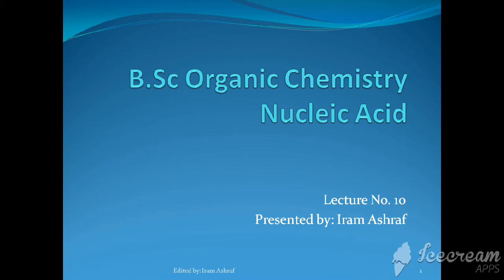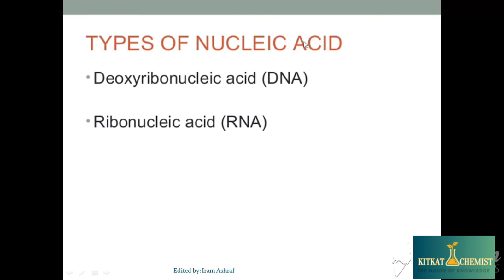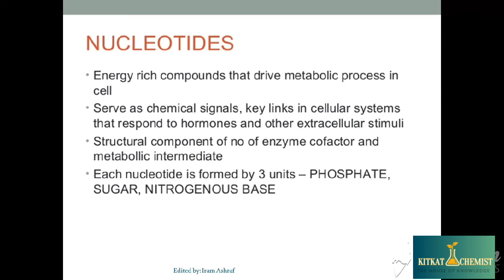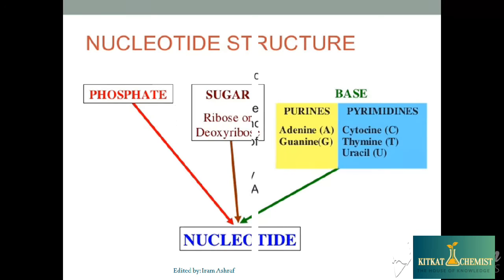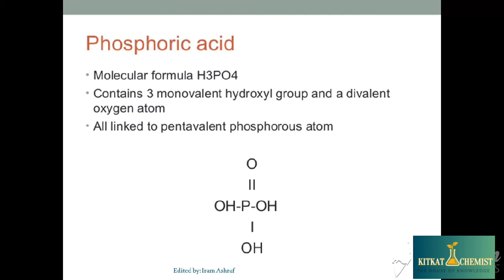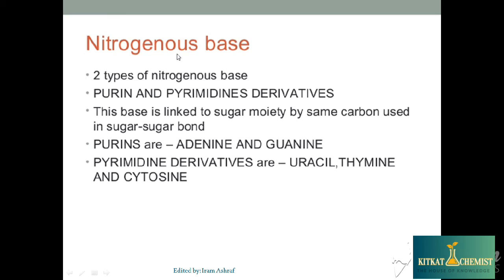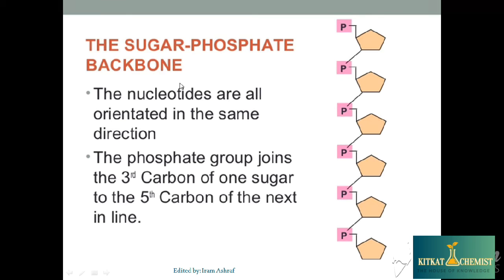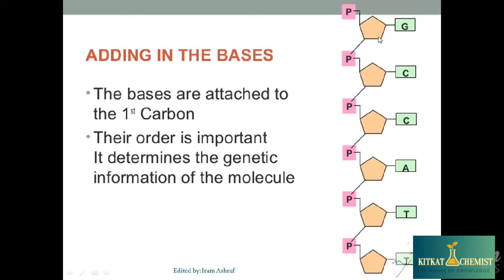nucleicacid nucleic acid/component of nucleic acid/peptide bond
in this video i will explain the nucleic acid in detail.